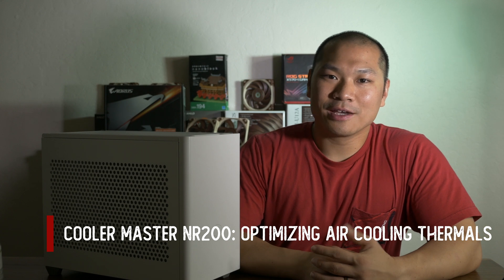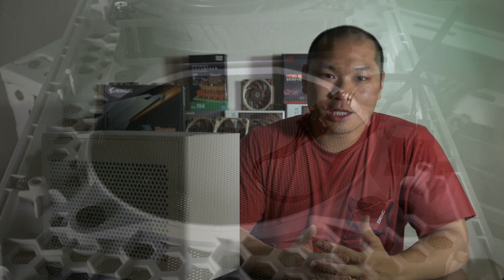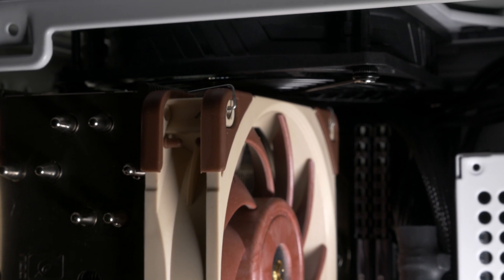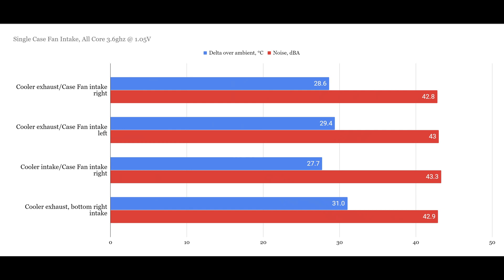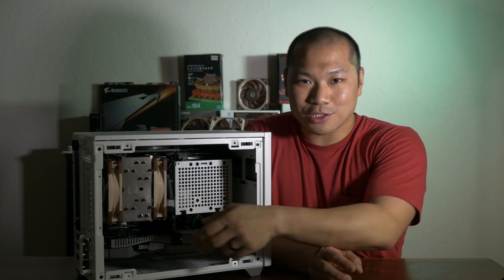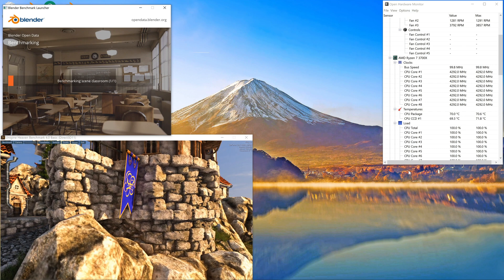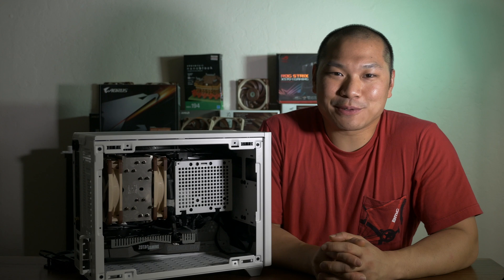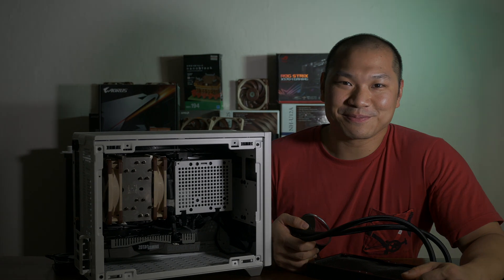Cooler Master NR200: Optimizing Air Cooling Thermals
What's the best configuration for case fans in the NR200? Which way should I orient the cooler fans? Do I need to get another case fan?

In this video, I discuss and present the Cooler Master NR200 CPU thermals data, along with some GPU data. Surprise, surprise...

*** As a PSA/FYI, I was testing the Noctua U12S for some future content- I noted that the U12S heat pipes prevent the case from clipping in willingly- the plastic clips will not retain the side panel without slight protrusion. So... if you want a fully closing side panel, you will want the U12A. Both are 158mm in theory but I observed that there was one heat pipe tip that really pushed the case out the wrong way. The heatpipe tips on the U12A do touch the panel but, at least in mine, did not interfere enough to make the panel protrude.

TL;DR Get the U12A and not the U12S for this case.

CoolerMaster NR200
AMD Ryzen 7 3700X CPU
Gigabyte Aorus X570 ITX Motherboard
Noctua U12A CPU Cooler
Noctua Nf-f12 Fan